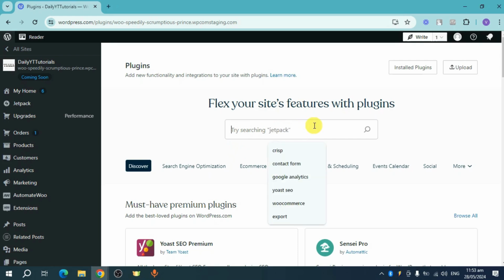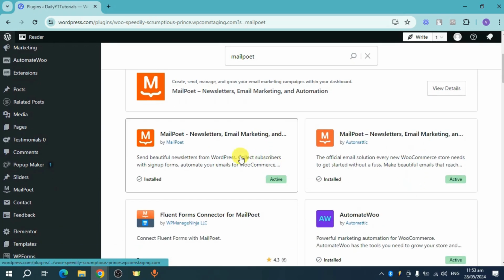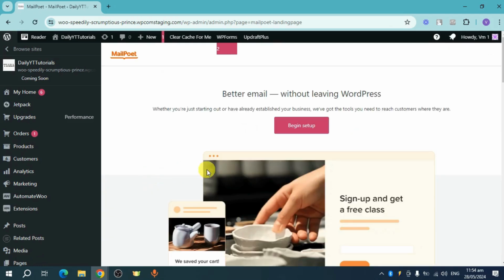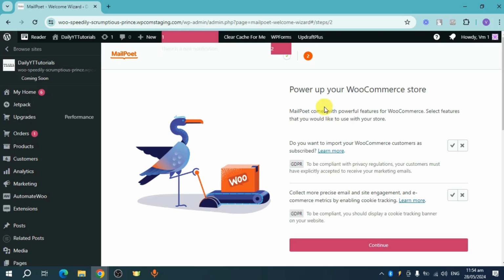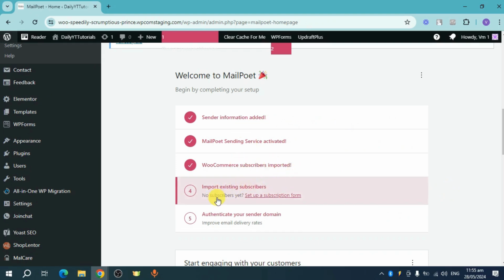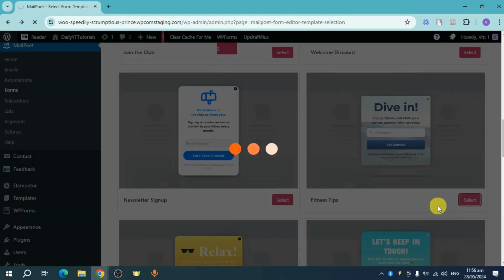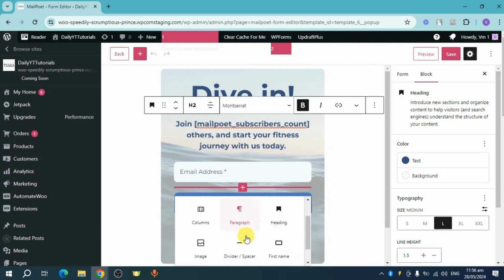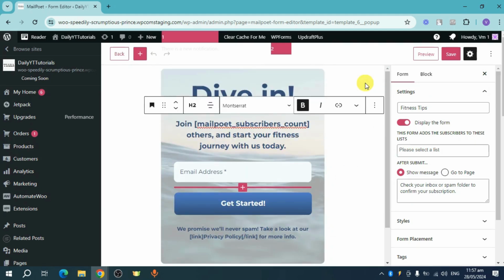How to Add an E-mail Subscription to WordPress | WordPress Tutorial (2027)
Looking to add an email subscription form to your WordPress site? This tutorial will guide you step-by-step through the process, perfect for beginners who want to grow their email list and engage visitors. I’ll show you how to easily add an email subscription form using plugins and built-in WordPress features.

In this tutorial, you’ll learn:
How to add an email subscription form using popular plugins like Mailchimp or WPForms.
How to customize the design and placement of your email subscription form.
How to connect your form to an email marketing service for collecting and managing subscribers.

Follow these steps to add an email subscription form to WordPress and start building your email list!